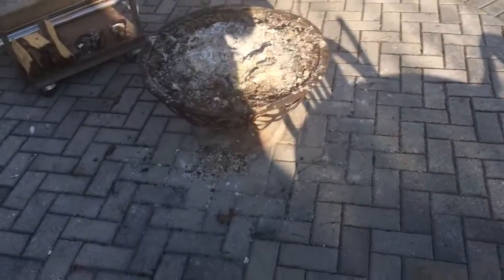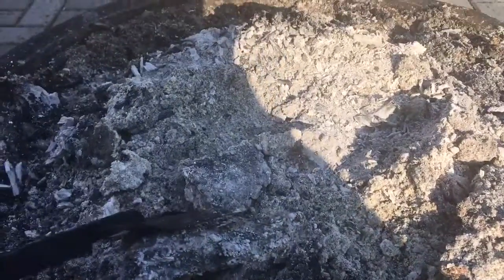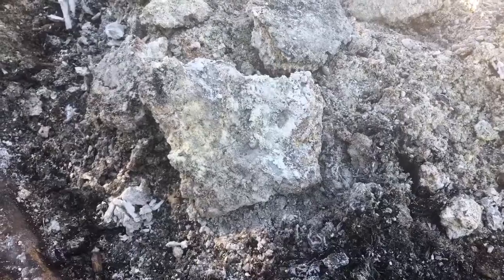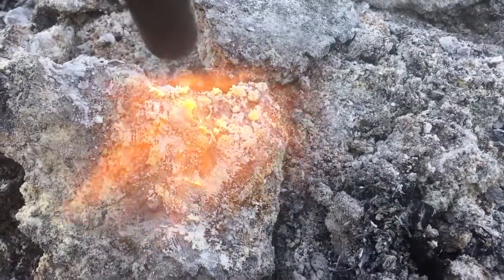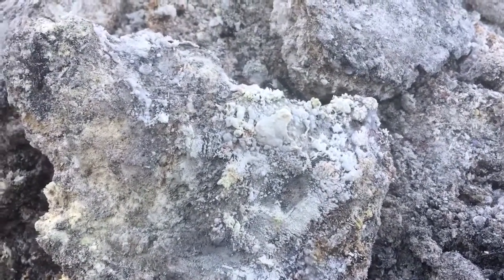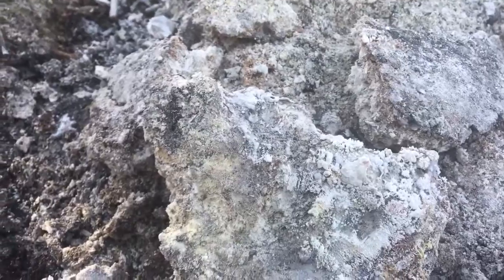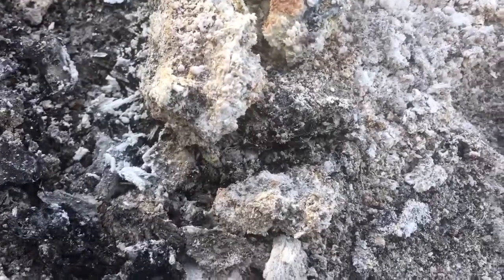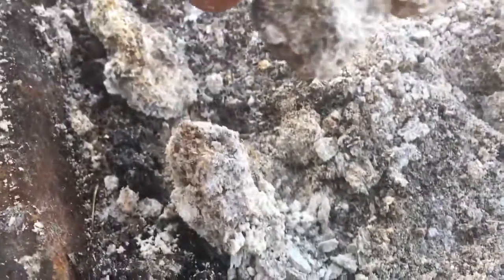Mysterious Hard White Substance from Burning Wet Wood Ash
I was getting ready to dump my wood ash into my soil and discovered some compacted layers of ash in the center.   I decided to burn it just to make sure it was all burnt up and I noticed some substance "growing" on the edge of the clump.  I've never seen this before and am curious if anyone knows what this may be.  It flows with the water when I'm heating it, and immediately solidifies into a hard white substance after the heat is removed.  Its yellow/red/brown when hot but turns pure white once cooled off.  I decided to post this video to YouTube and consult the hive mind on the interwebs here for answers as I have no idea what it is and was unable to search and find a definitive answer.  Any help is appreciated...    LOL... The things I do... I need to get back to GTA V videos...  This isn't helping me with that one bit.